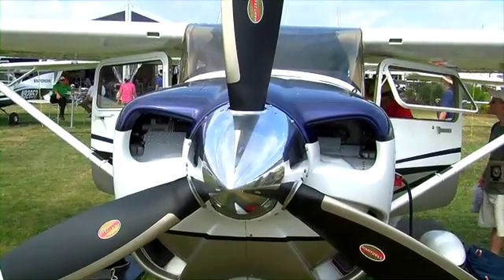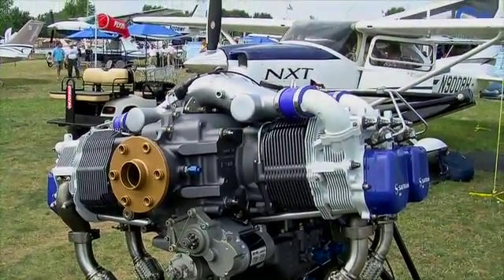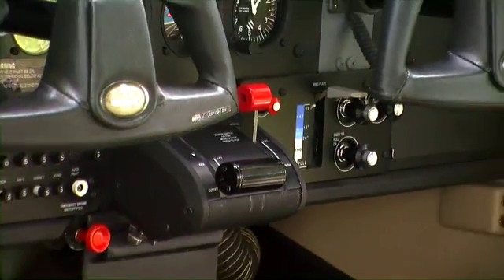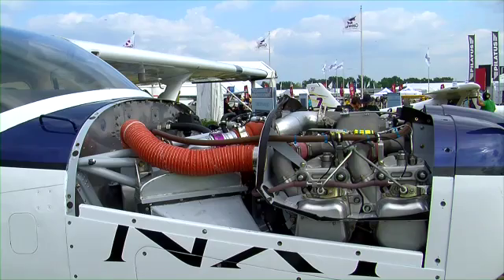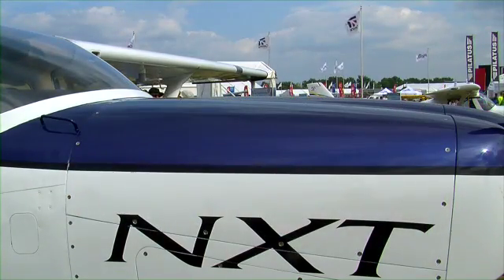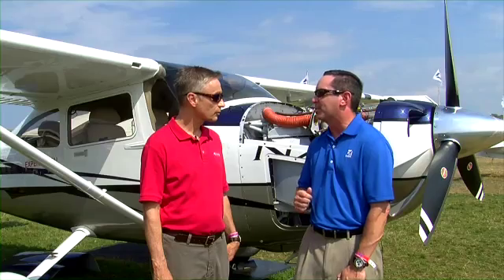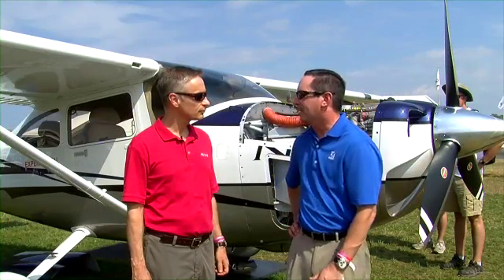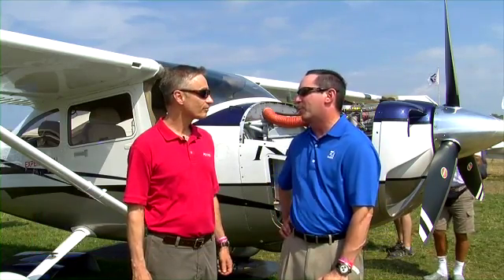Cessna 182 NXT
At AirVenture Cessna took the wraps off a Jet-A-powered Skylane, slated to enter into service next year. Flying Editor-in-Chief Robert Goyer talks with Jeff Umscheid to get the scoop on what the 182 NXT offers in terms of performance and why the future of GA smells like jet fuel.